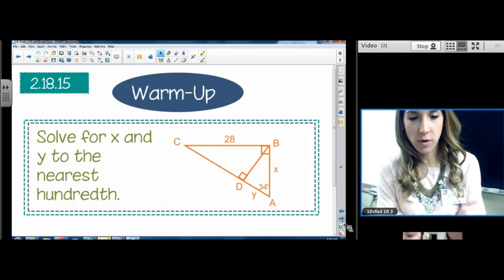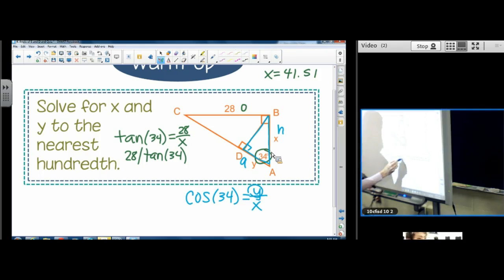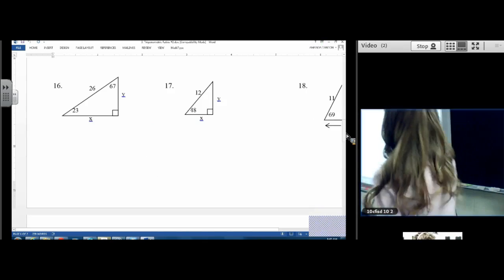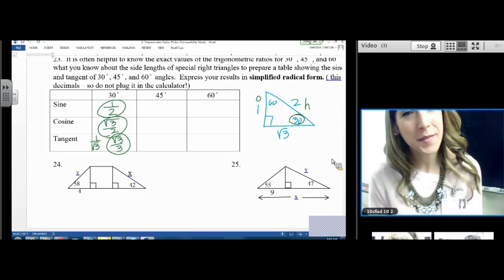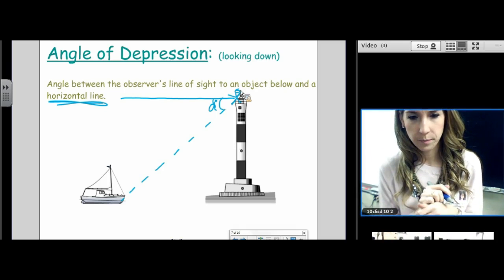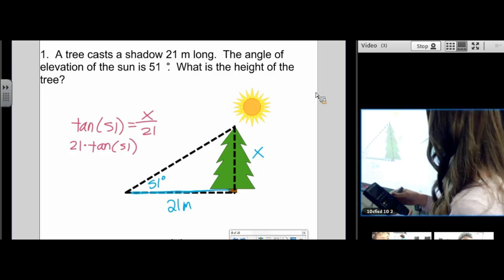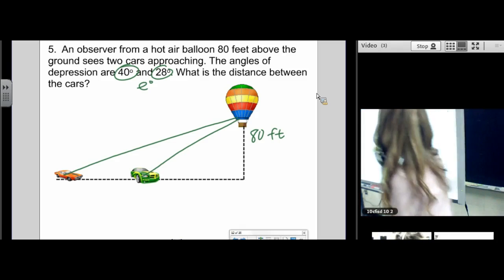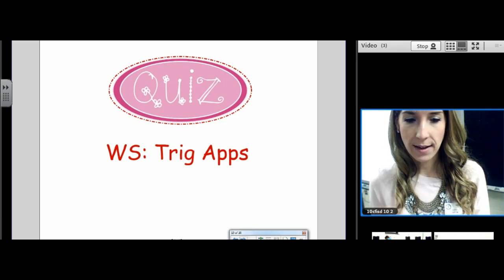7 Angle of E and D K 2015